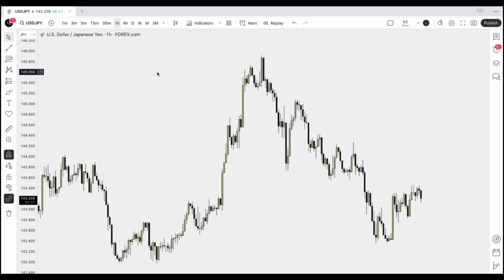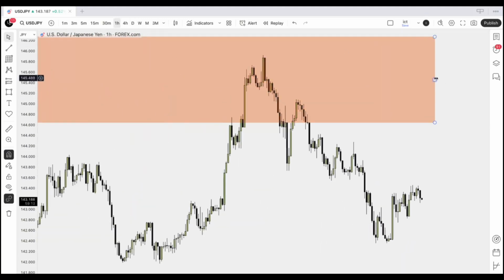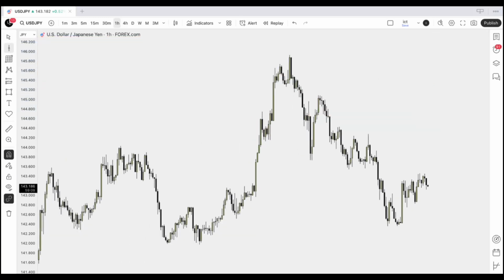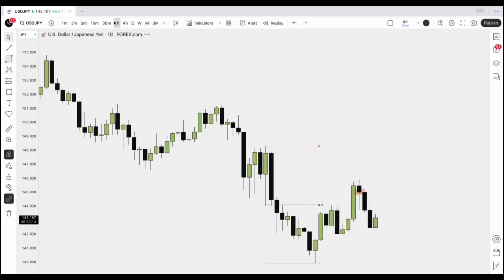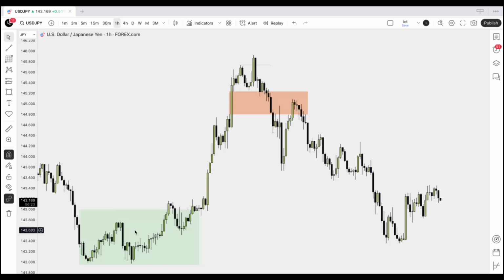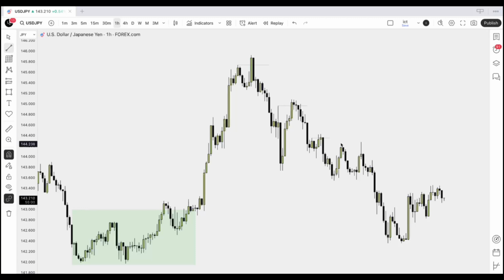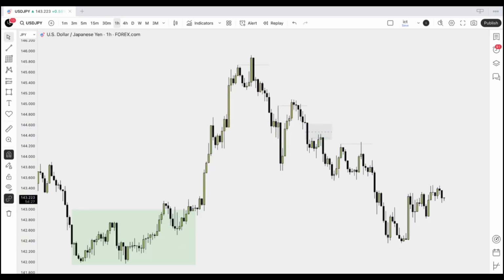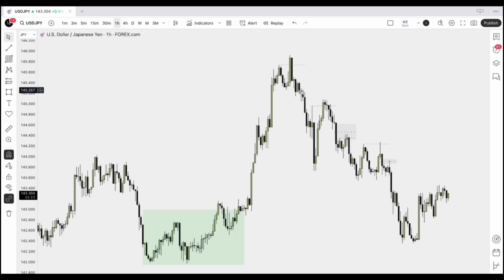The Only Model That Can Retire You